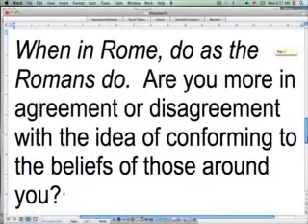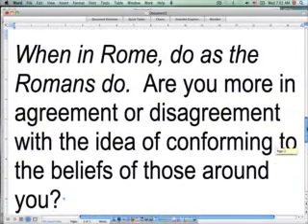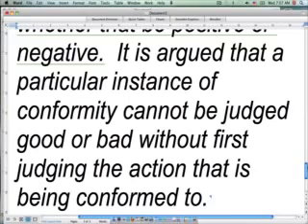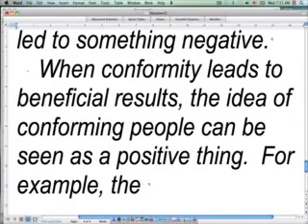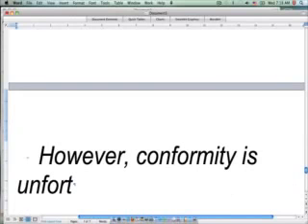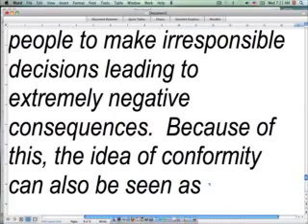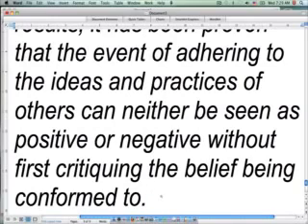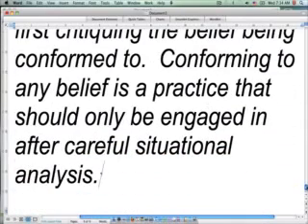How to write faster in IELTS : IELTS BD